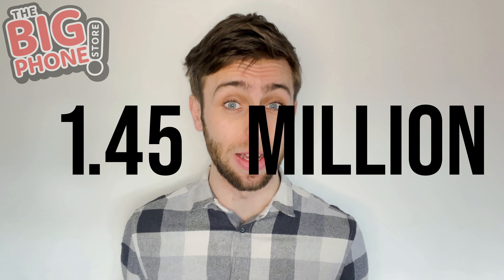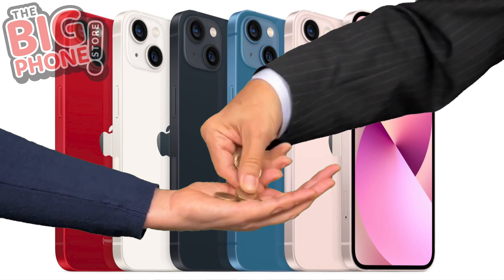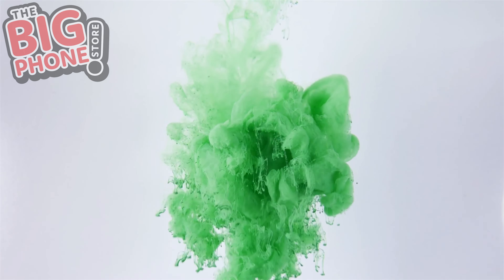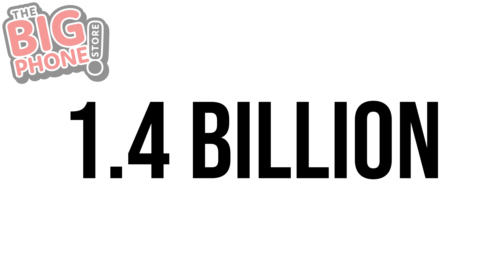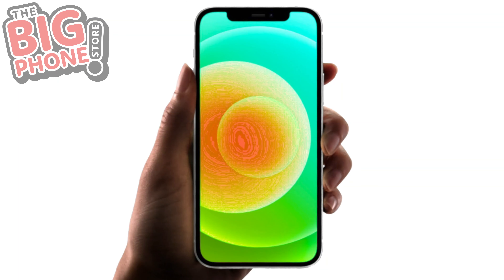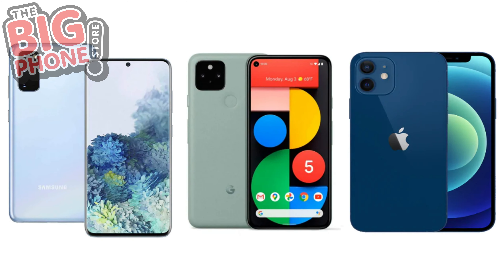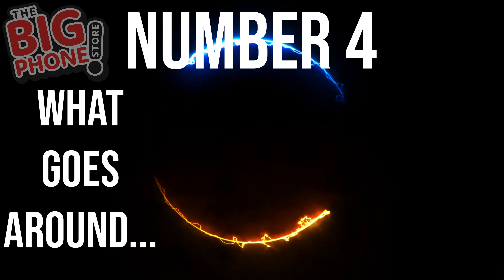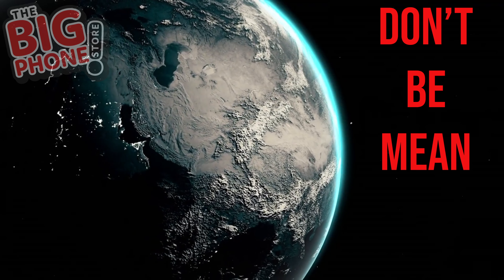Are Refurbished Phones Good For The Planet?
How important is it to recycle your old smartphone with a refurbisher? I'm going to show you how recycling and refurbishing phones is good for the planet.

Hey, my name is Ben and in this video I'm going to talk about the benefits of recycling and refurbishing phones. A lot of people don't know that when they recycle their old phone, they're actually doing something good for the planet. Not only does it help reduce electronic waste, but it also helps create jobs in the recycling industry. I'm going to break down all the benefits of recycling and refurbishing phones so that you can make an informed decision about what to do with your old device.

For more tips and tricks follow The Big Phone Store! ✔️

--- Why You Can Trust Our Refurbished iPhones ---
1. All come with a 12-month warranty
2. 14 Day Money back guarantee if not happy with any condition
3. All are Tested, certified & fully functional